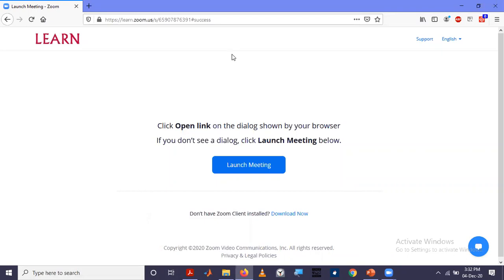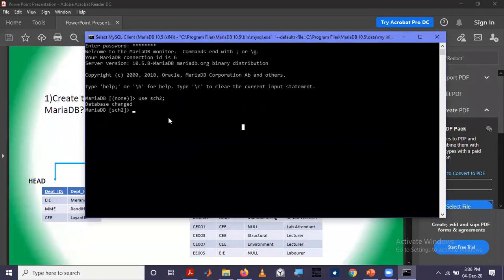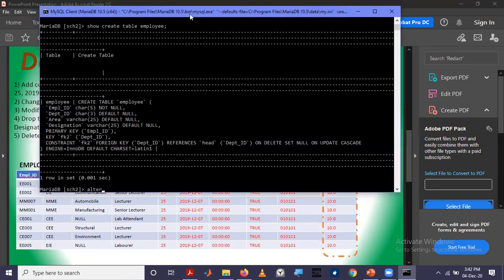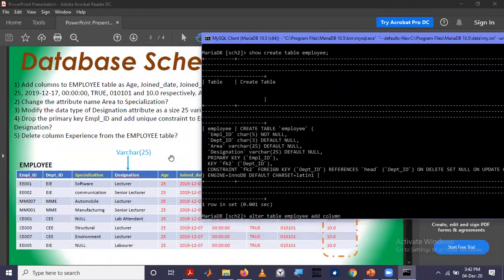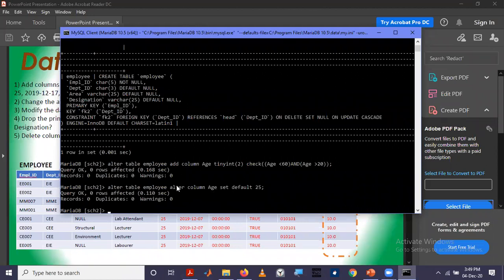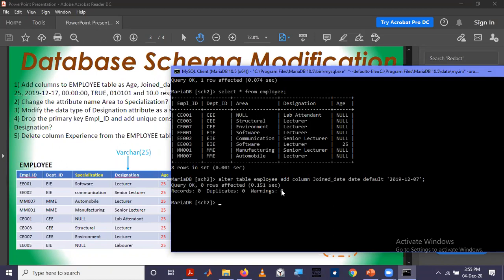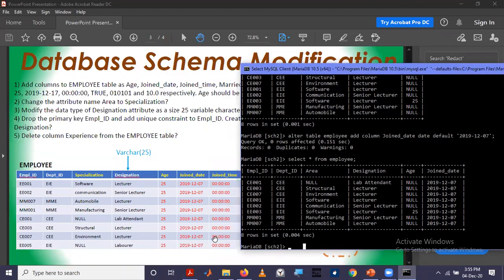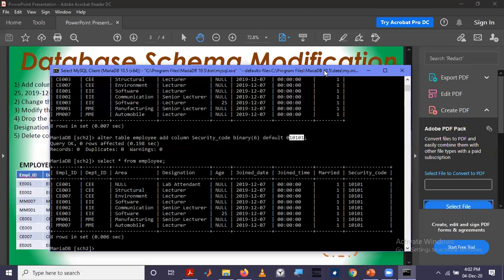Database Systems - Lecture 4 - Part I - Database Schema Modification using SQL